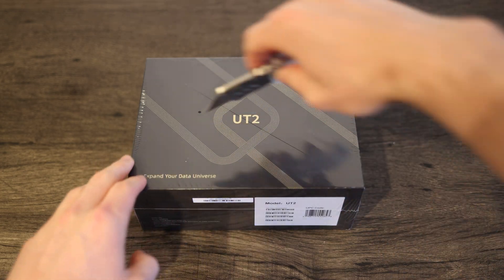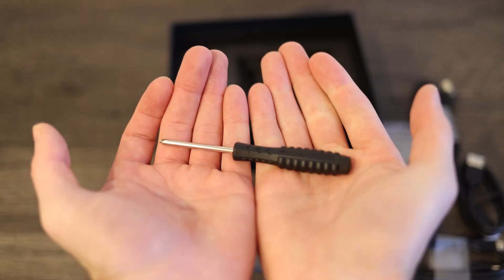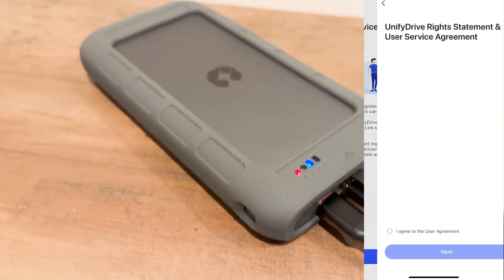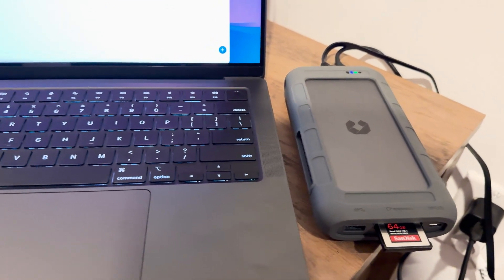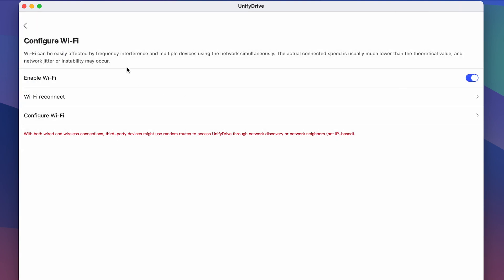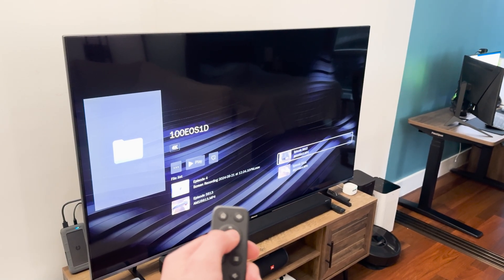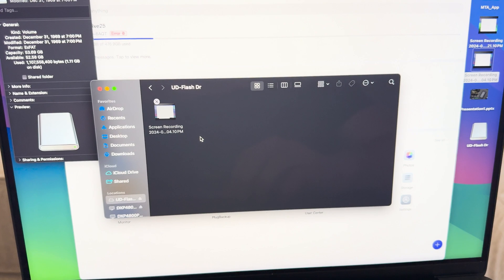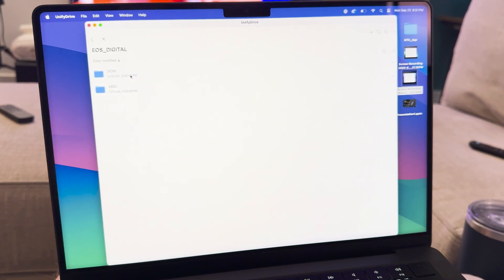I’ve Never Used a NAS this Small with So Many Features | UnifyDrive UT2 Review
The UnifyDrive UT2 is a next gen portable NAS with a built in UPS, that also includes features that allow it to act as a WiFi Router and external drive. With up to 16TB of NVME SSD capacity, this device can meet all your storage needs both at home and on the go.

OTHER OFFERS & LINKS
My Setup
Previously Reviewed Products

CHAPTERS
0:00 Unboxing
1:45 SSD Install
2:30 Initial Setup
3:20 SD/CFe File Upload
4:30 WiFi Config
5:00 HDMI Media PC
6:40 Flash Drive Mode
7:45 Portability and UPS
8:25 Additional Features